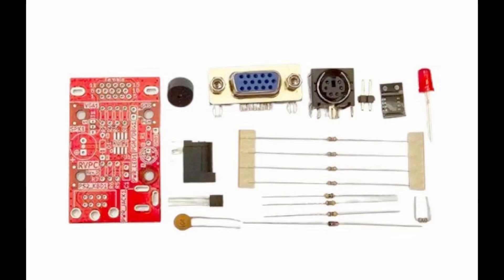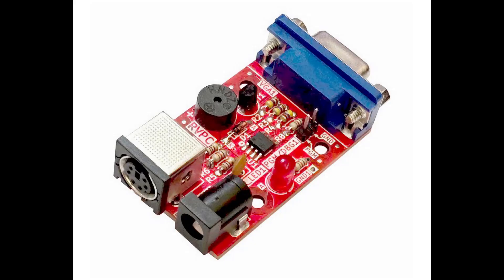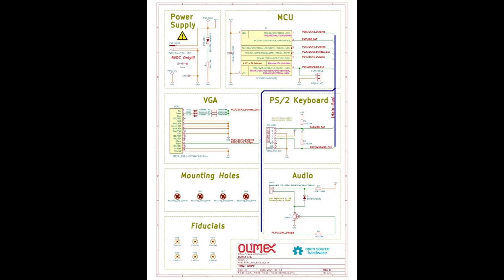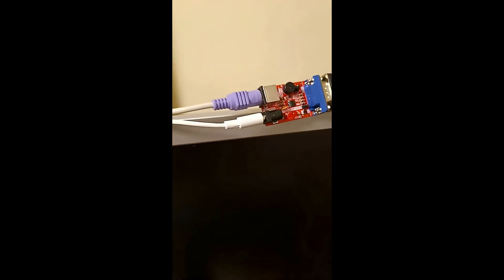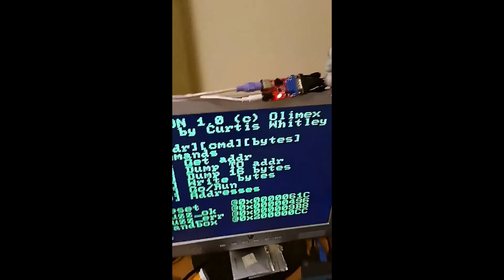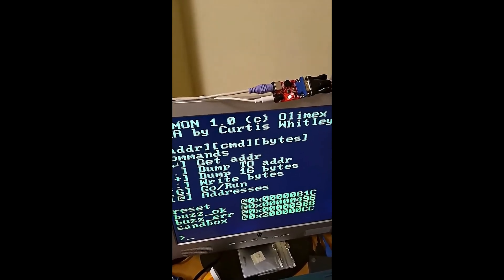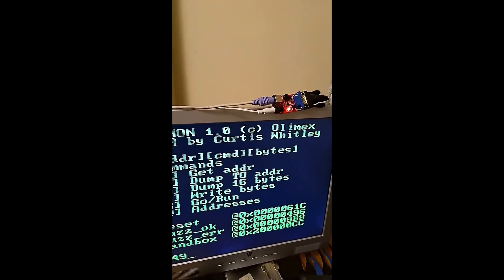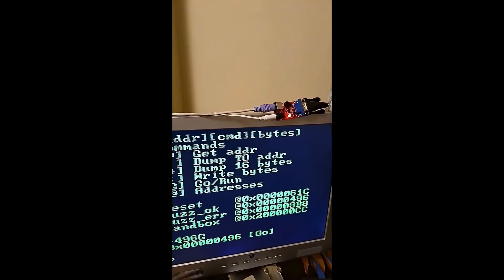RVPC, the low cost RISC-V computer kit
Meet the Olimex RVPC: a groundbreaking, ultra-low-cost educational computer kit built around the CH32V003 RISC-V microcontroller!

Conceived with the ambitious goal of creating a €1.00 complete computer, the RVPC provides full PC functionality from just six GPIOs:

VGA display output (Vsync, Hsync, RGB)

PS/2 keyboard input

Audio buzzer output

This beginner-friendly DIY through-hole kit is the perfect platform for learning. It includes a Woz-like monitor program, allowing you to peek, poke, and disassemble memory to understand RISC-V instructions firsthand.

Discover how Olimex squeezed a full PC experience into this tiny, budget-friendly package!